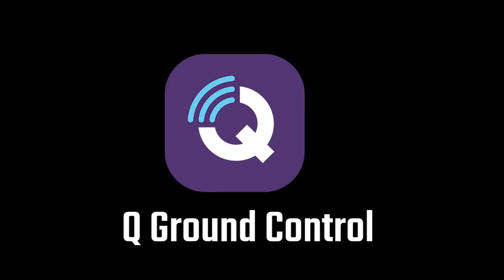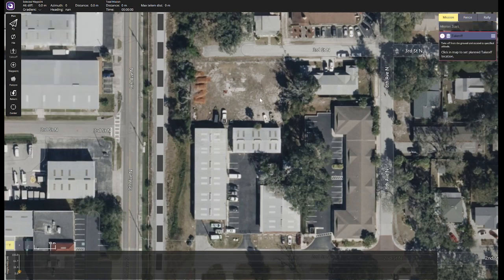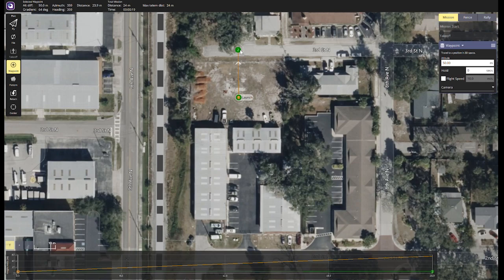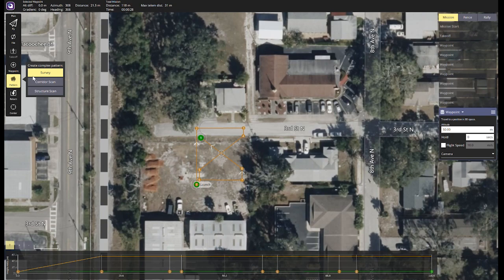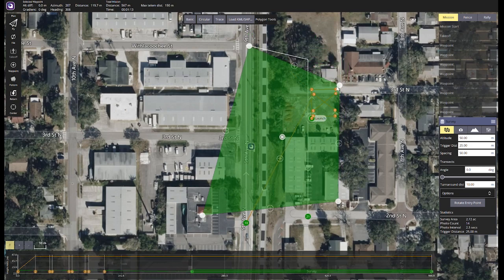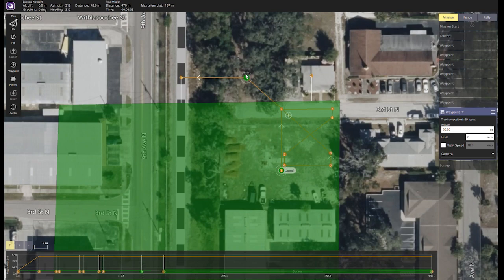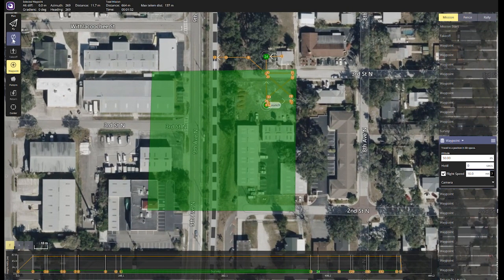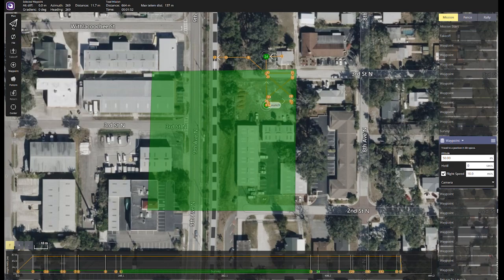How-To Plan An Autonomous Mission - Triad Drones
Unleash the power of autonomous flight with our comprehensive guide on planning missions using Q Ground Control software! This instructional video is your gateway to mastering the art of precision mission planning. Our step-by-step tutorial will equip you with the skills to seamlessly integrate technology and creativity, pushing the boundaries of what your drone can achieve.

Learn how to optimize your flight plan for efficiency, safety, and data collection, all within the intuitive QGC interface. Empower your drone operations with the ability to map, survey and explore like never before.

Step by step instructions :
1 - Download QGC if you don’t have it already. Open the program.
2 - On the main screen, click on the “Plan” tab.
3 - Zoom in on the map while on “Plan” screen to locate your area of interest.
4 - Determine what type of grid that  you want to create. For this example, we will do a “Survey Scan”
5 - Select the “Take Off” tab on the left side of the screen. While the take off tab is highlighted, click on the map where you anticipate the take off position will be.
6 - On the right side of the screen, set an altitude for take off. You will have to determine how high to set to avoid any obstructions. For this purpose, we will set altitude to 50 meters.
7 - Each mission will be different depending on what equipment or payload you are working with. For this example, we will be flying with a LiDAR sensor, and will require a figure 8 initialization before and after you scan your area of interest. We will create our mission accordingly.
8 - On the left side of the screen, press the “waypoint” tab. Once the waypoint tab is highlighted you will be able to set your mission waypoints.
9 - Begin writing your initialization by creating a clean figure 8 or an hourglass, making certain to not write any acute angles throughout your mission. Angles under 90 degrees will cause inconsistencies in smooth flight and will negatively affect the data that you ultimately collect. For this example, the initialization has been accomplished using 9 waypoints. After you have your initialization written, you will create your survey grid.
10 - On the left of the screen below the Waypoint tab, select Pattern then Survey. Then select “Basic” on top of the screen.
11 - Once the green survey grid appears on screen, click and drag the white circles on the corners of your grid to adjust for your area of interest. The white lines in the green grid box will be the vehicle's actual lines of flight. You can adjust your line spacing, altitude and speed of the mission in the survey tab on the right of the screen.
12 - After you have your grid set, we suggest making a waypoint prior to the entrance of your scan grid and adjust the speed of the flight from 10 to 5 meters per second. For LiDAR scans, we typically recommend 50 meter spacing, 50 meter altitude, 5 meters per second speed and camera triggers every 5 seconds for the best results.  However, be aware of the recommendations of your equipment and adjust accordingly.
13 - After the exit waypoint of the survey grid, select the waypoint tab on the left of the screen and create another figure 8 finalization comparable to the initial one. Remember to create a clean path using no acute angles.
14 - After the finalization of the figure 8, create a clean path close to your initial takeoff point. If there isn’t a Return to launch function already set, create a final waypoint and select the white drop down arrow to change the function from waypoint to return to launch.
15 - After you review your mission and are satisfied, select the “file” tab on the left side of the page and select “Save As”. This will create a dot plan file that you can reference and apply to future flights.

Congratulations, you have now successfully created a mission for an autonomous flight!

Video credit - @JeffWescott